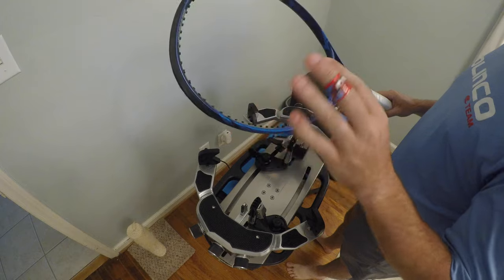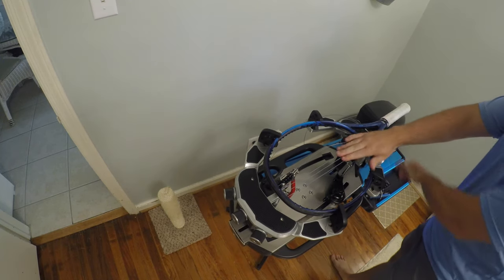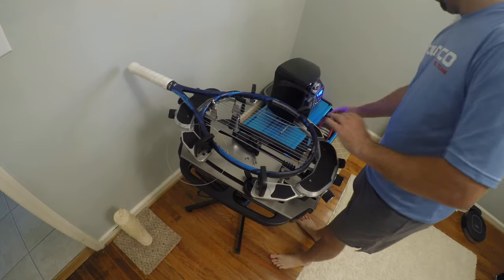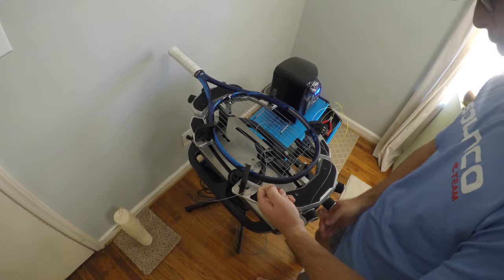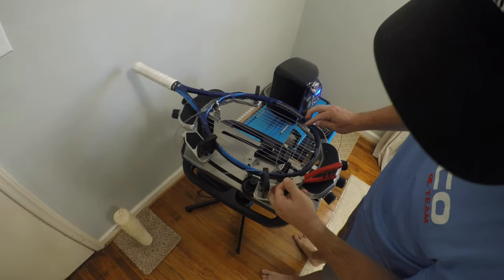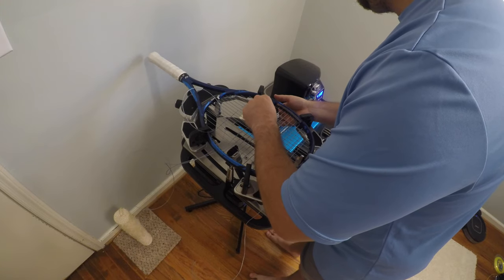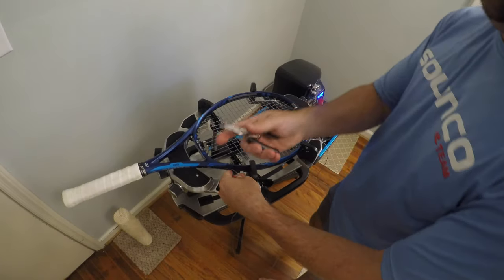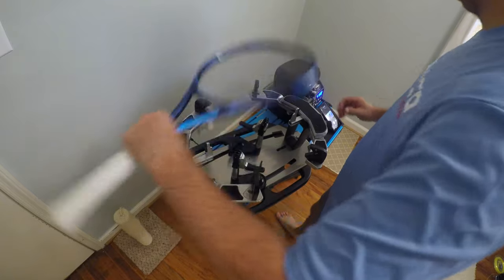Stringing Yonex Ezone 98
Hey everyone! Here we will discuss all things tennis related.